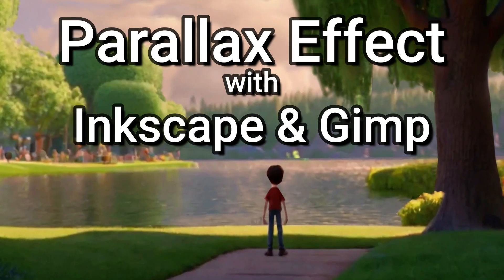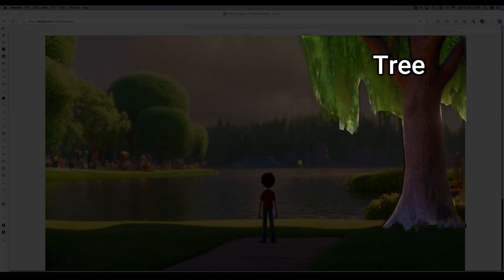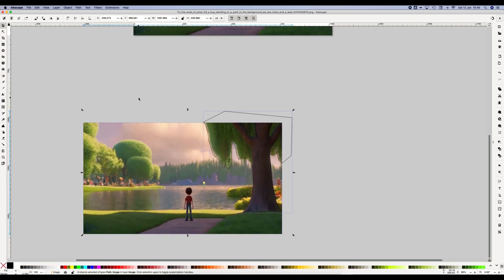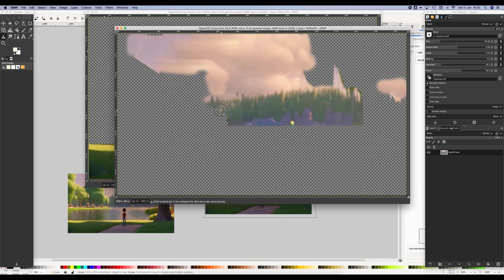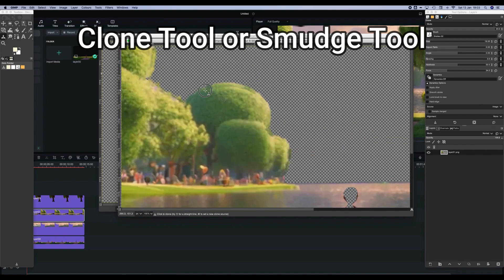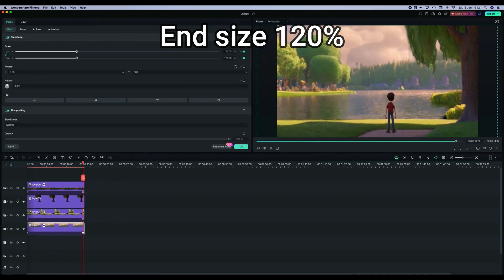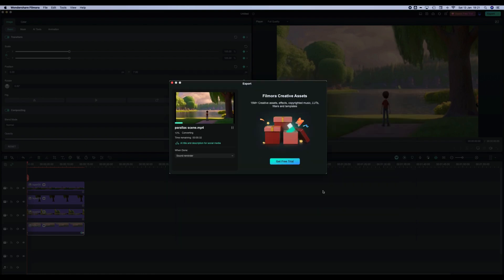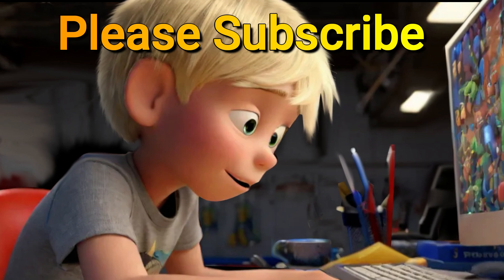Create 3D Parallax Effects: Inkscape & Gimp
Unleash Dynamic Visuals: Mastering Parallax Effects with Inkscape and Gimp

🚀 Elevate your video creations beyond the ordinary! Join me in this thrilling tutorial where I'll guide you through the art of crafting mesmerizing parallax effects using Inkscape and Gimp.

🎨 Ever felt the need to infuse your videos with more than just pan and zoom? This tutorial is your gateway to achieving captivating movement, adding depth and dimension to any image in your repertoire.

🌟 While AI services can provide depth motion, they often fall short in duration. Here's where our unique process shines – offering you unprecedented control over the length of your parallax effect. Your video editor will generate frames precisely as you dictate, setting it apart from AI-generated 3D effects with their limited frame count.

🎬 Inkscape and Gimp, the dynamic duo of free and open-source tools, will be your creative companions on this exhilarating journey. Say goodbye to constraints and embrace the freedom of crafting seamless parallax effects with these powerful software.

🛠️ As an added bonus, we'll explore Dezgo.com, a versatile tool that combines free access with premium paid services. Discover its edge over Bing Create – while both platforms offer outstanding graphics, Dezgo provides a broader spectrum with portrait, square, and landscape images.

📸 Don't settle for square visuals when you can unlock a world of creative possibilities. Let's dive into the world of parallax effects and transform your videos into cinematic masterpieces! Join me on this creative adventure at [Your Channel Name]! 🚀✨"